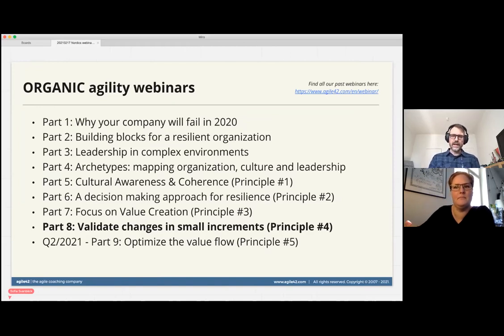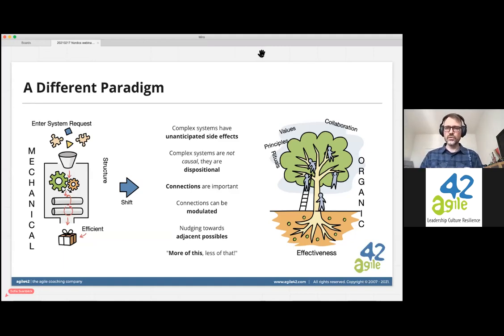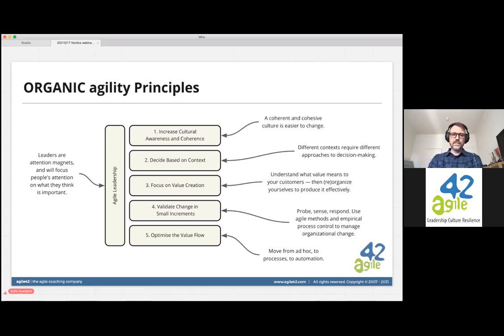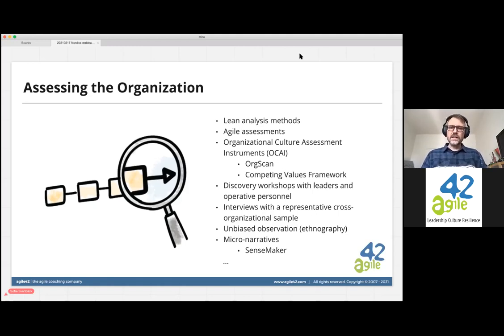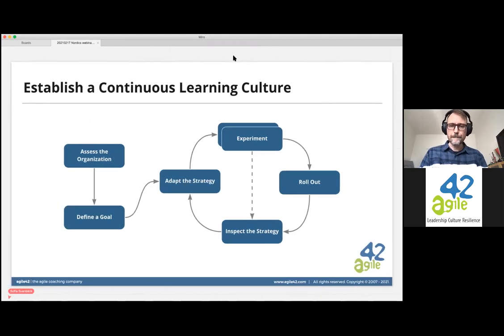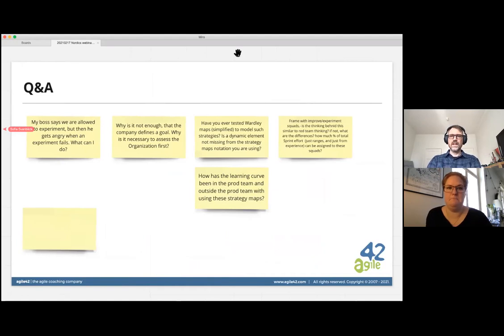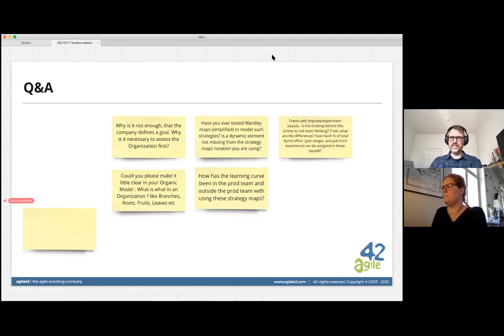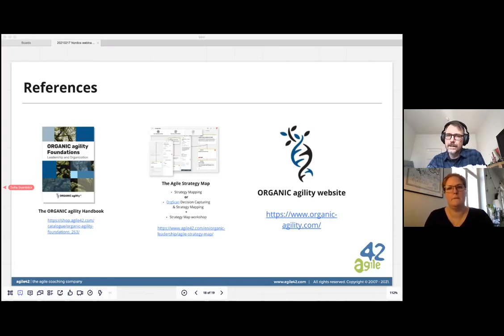Validate Change in Small Increments (Principle #4)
In this webinar on ORGANIC agility, agile42 coach & trainer Martin von Weissenberg explores the concepts behind Principle #4: Validate in Small Increments. He looks at some practical tools for managing organizational change in an agile way, including the Agile Strategy Map and Dave Snowden’s Safe-To-Fail Experiment canvas.

With this principle, we propose that organizational change should be addressed in an agile way, through small continuous experimental adaptations. By leveraging “the adjacent possible" and the predispositions of the organization — small changes that people propose themselves — we reduce the risks and side-effects of change.